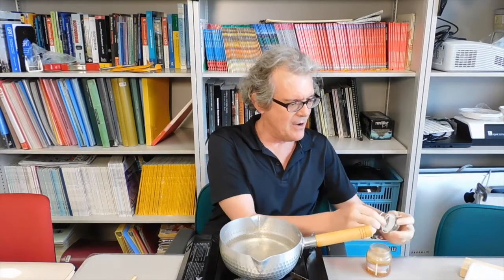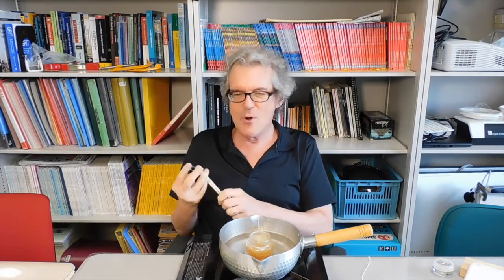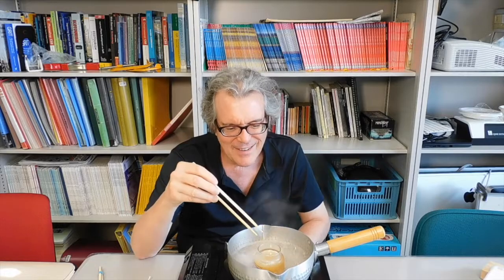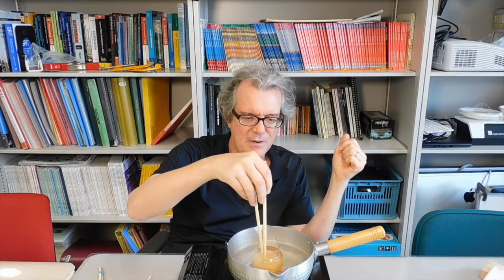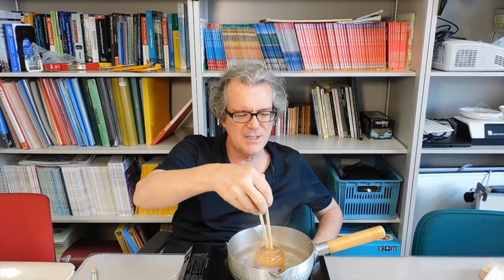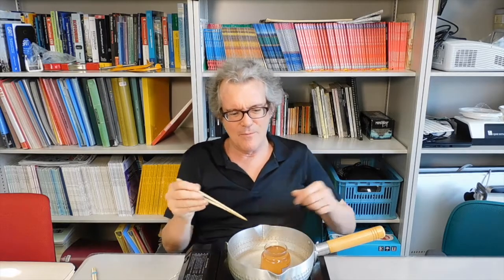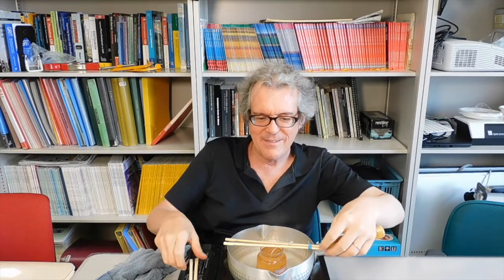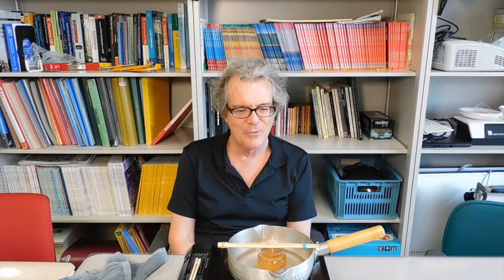Candle Wick Replacement Project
On this video, see how I make and replace a new wick in this scented candle.